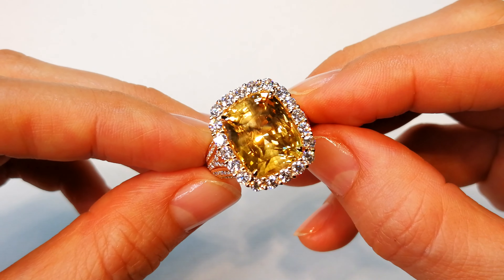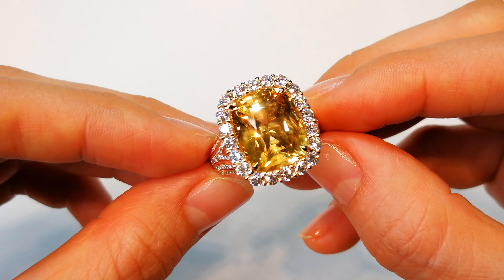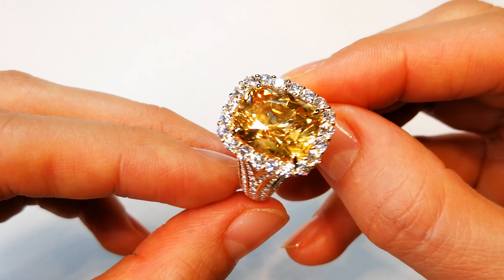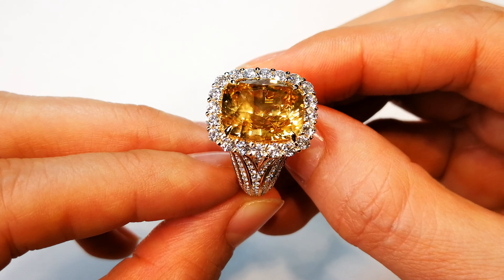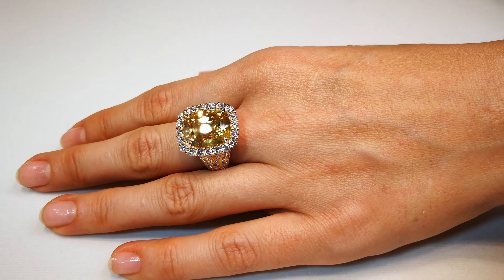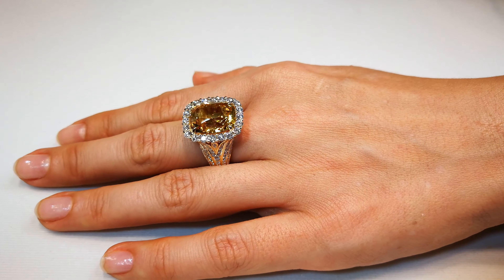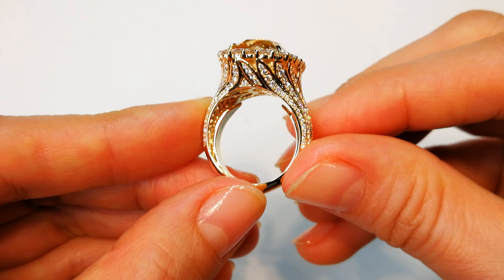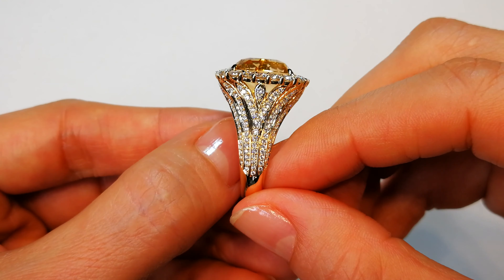Unheated Ceylon Yellow Sapphire Ring 13.61 carats by Kat Florence